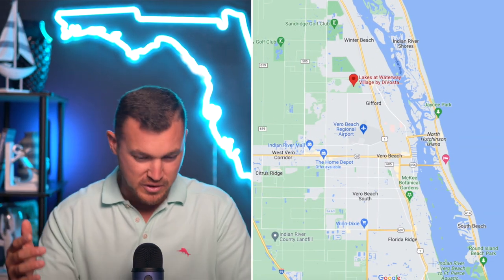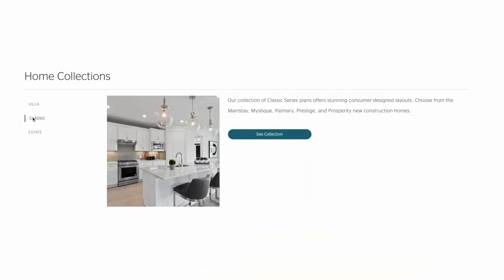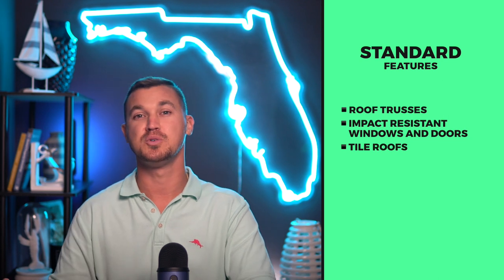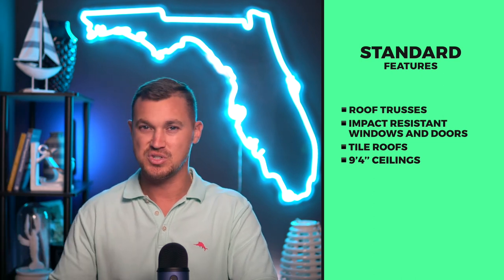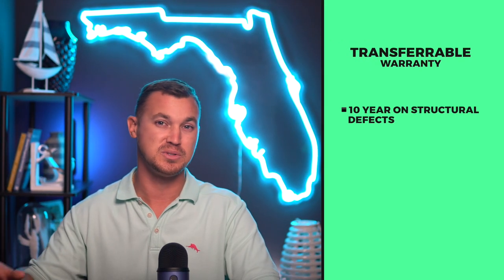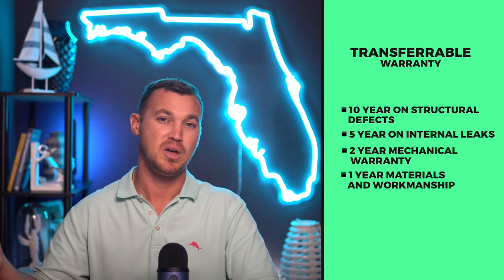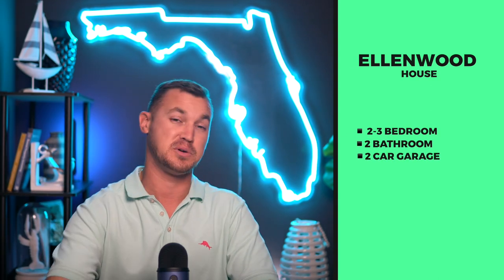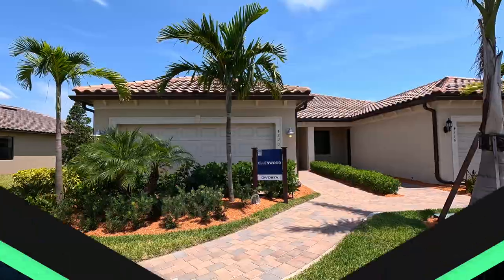Ellenwood by DiVasta | Vero Beach | 1,579 SF | 2 - 3 Bedroom 2 Bath | Preserve at Waterway Village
The Ellenwood residence stands as the sole home in the distinguished Villa series. This meticulously designed property features a versatile layout, with the option for either two or three spacious bedrooms. Complementing these spaces are two beautifully appointed bathrooms, guaranteeing ample comfort for residents and guests alike. Further enhancing the convenience of the Ellenwood home is the provision of a generous two-car garage, ensuring secure and accessible parking. With its substantial total area measuring 1,579 square feet, this home combines style, function, and comfort, creating an inviting living space that truly encapsulates the pinnacle of modern design.

If you are considering moving to the Florida East Coast and need help finding a home in ANY market, we will help you navigate the waters and successfully make your FL dream come true!

Andrew Pensch is a Florida East Coast Real Estate Agent, a Residential, New Home Construction and Relocations specialist with the Sunshine State Company. Serving the Greater SE FL communities. Allow him to sell your home for more in less time utilizing modern marketing strategies or allow his team to lock arms with you in pursuit of your new home.

Call / Text: 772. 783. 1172
00:00 Introduction
01:01 Preserve at Waterway Village
03:32 Ellenwood Details
04:13 Ellenwood Home Tour
07:01 Outro